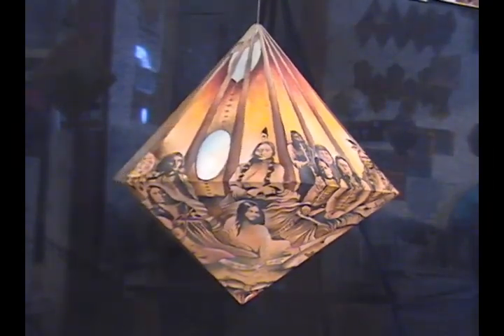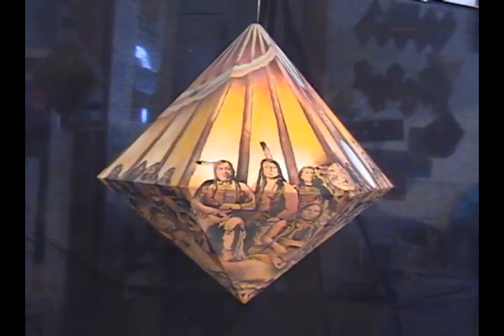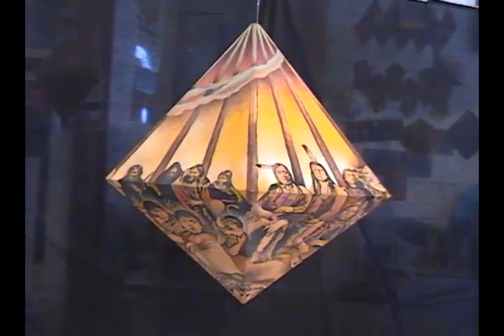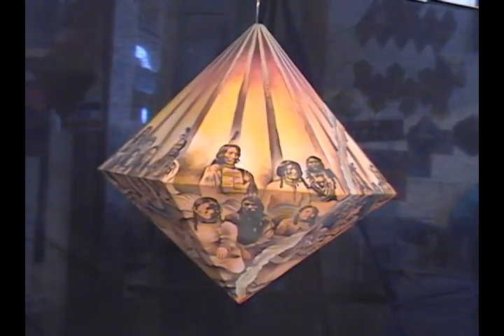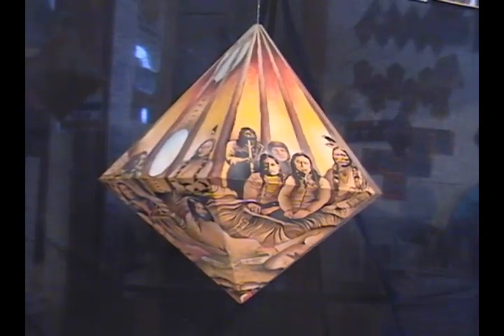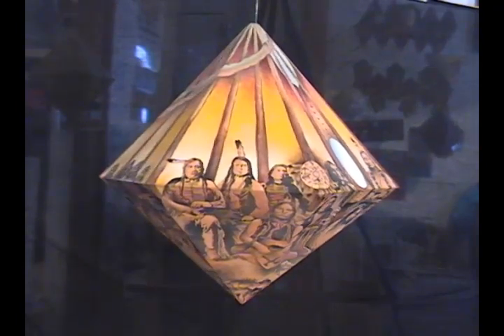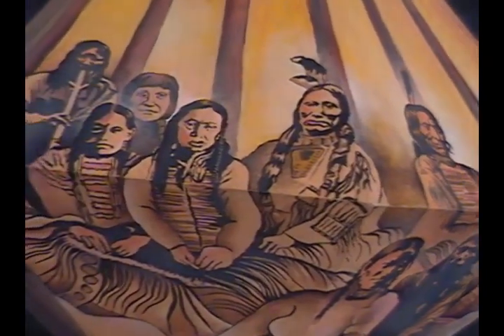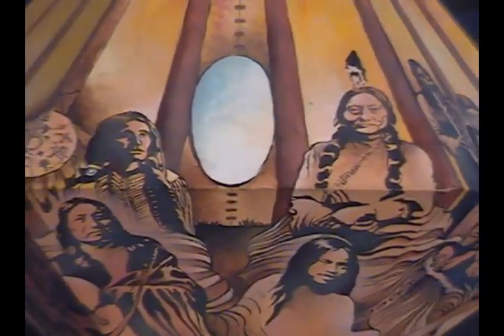Lakota Headmen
Many of the great Lakota Headmen are all found in one teepee.  Important people like Sitting Bull, Black Elk, American Horse,  Red Cloud, Big Foot, Little Wound, Red Shirt, Gall, Short Bull, Spotted Tail and Crazy Horse's Shield (as there are no pictures).  This was also enlarged to eight foot tall for the Little Wound High School in Kyle South Dakota with the help of the High School Art Department students.   The original is  17" tall and about 15" across.   It is a double hexagon pyramid.    It was painted in 1999 and is owned by the artist Dick Termes.  Crazy Horses' design is  found in the teepee close to the fire.   This has been produced as a black and white poster.